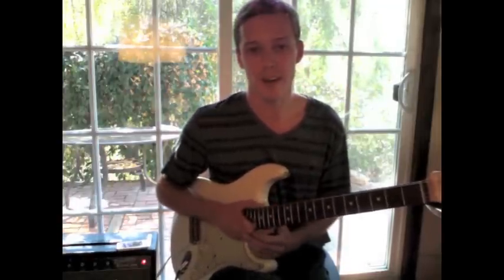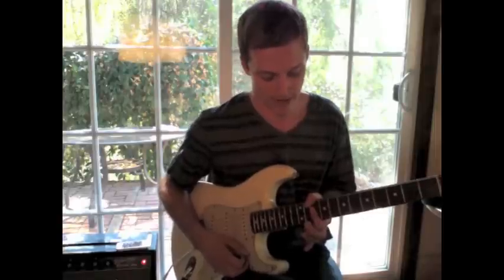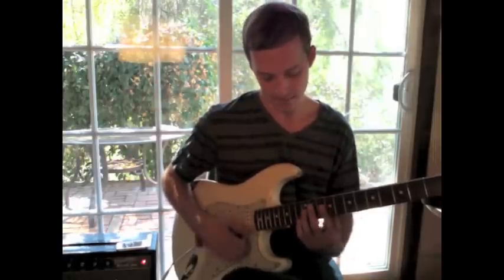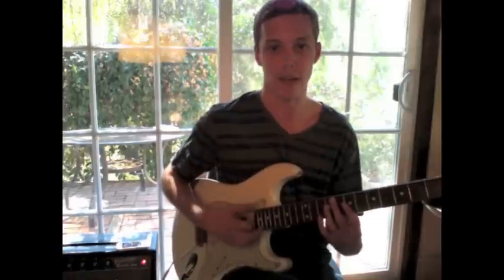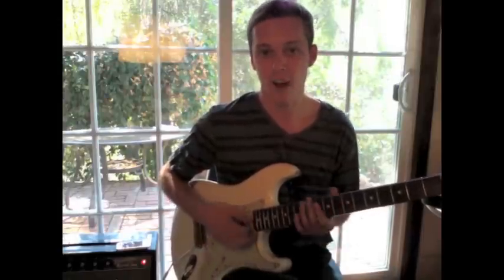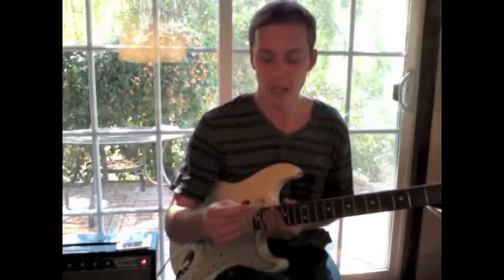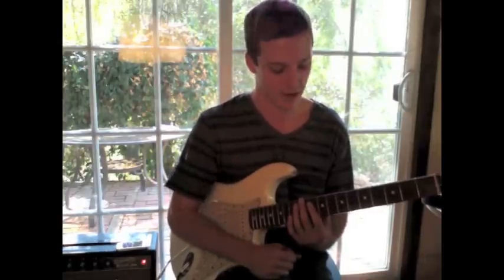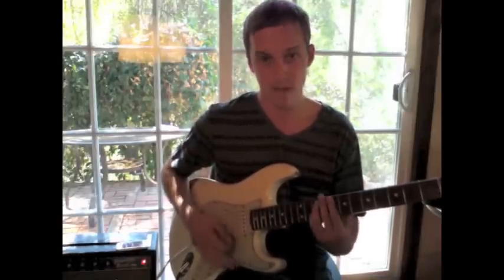Lick of the Week #40- Dm Wes Montgomery Octaves - Jon MacLennan